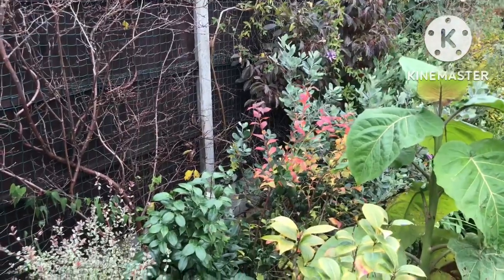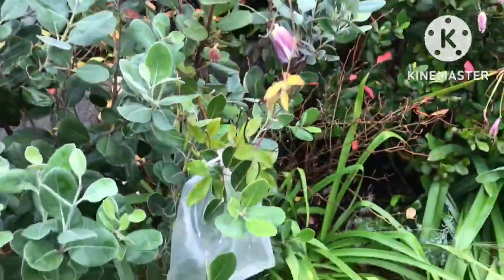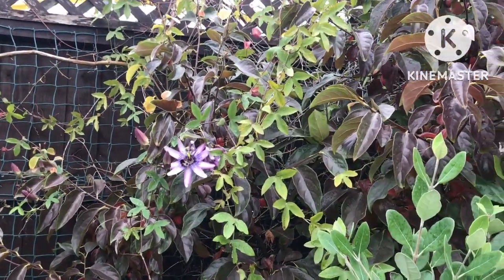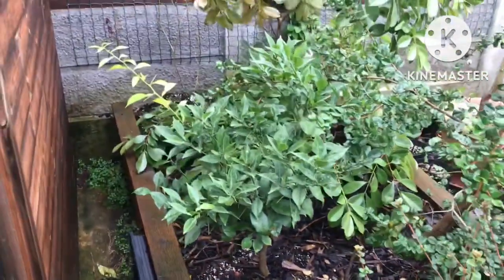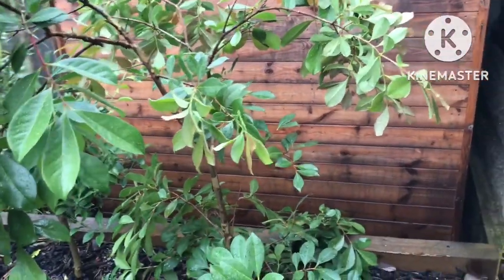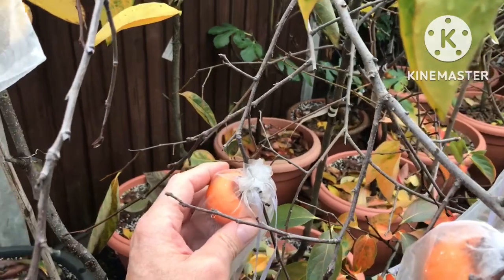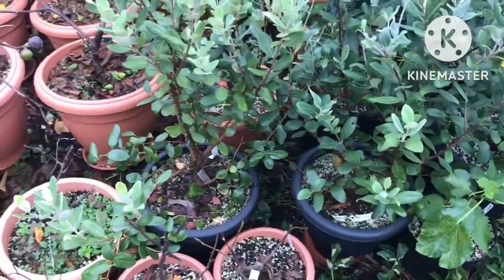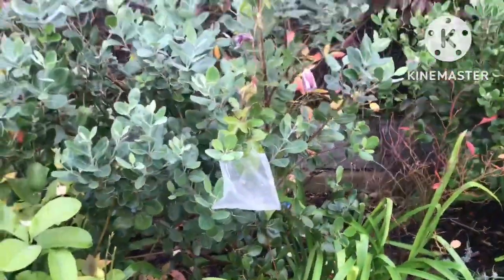Final garden tour of the year, 6th November, first Sunday of the month